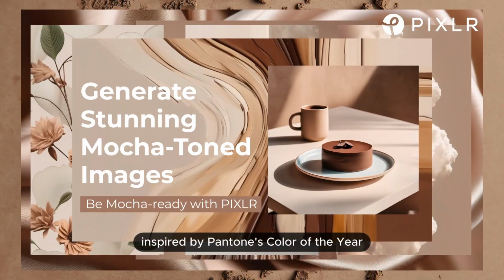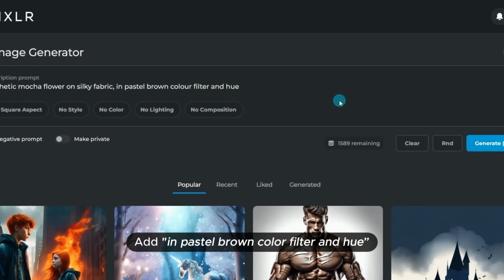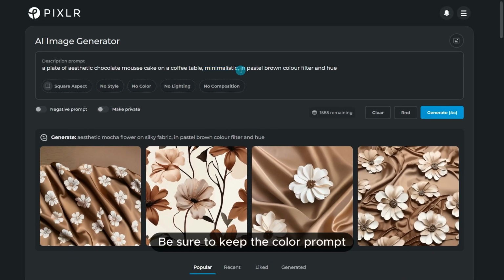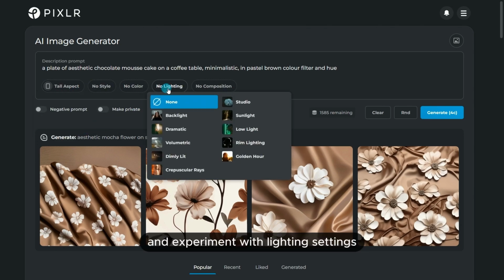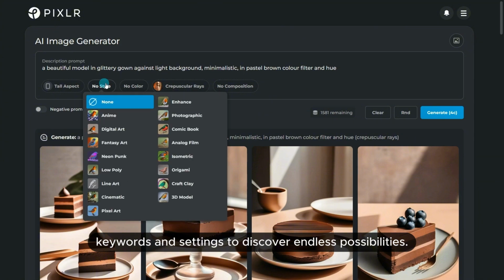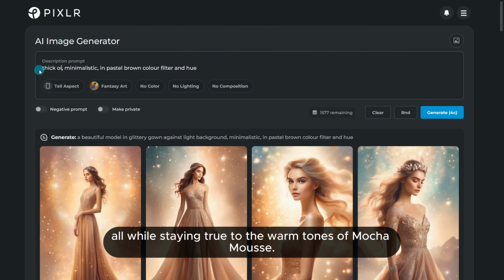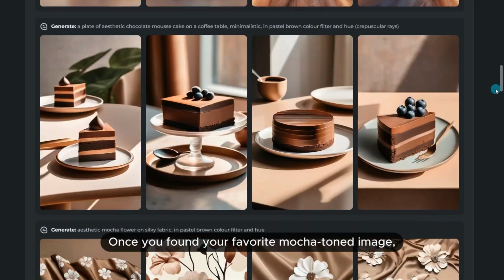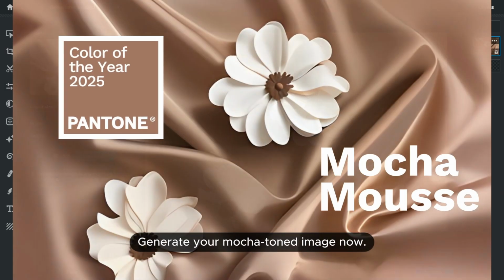Create Pantone Mocha Mousse Inspired Visuals with Pixlr AI Image Generator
Create Pantone Mocha Mousse Inspired Visuals with Pixlr AI Image Generator, Be Mocha-Ready!